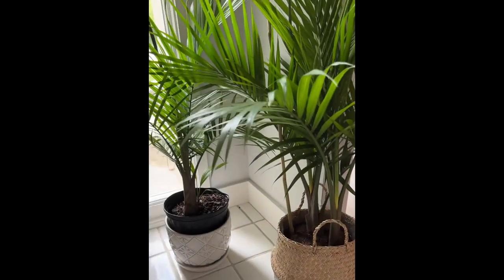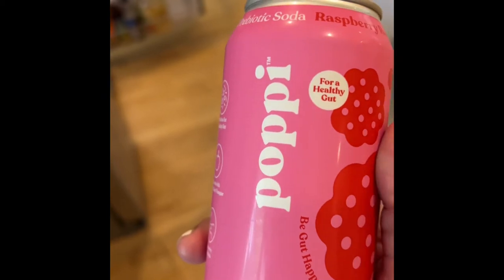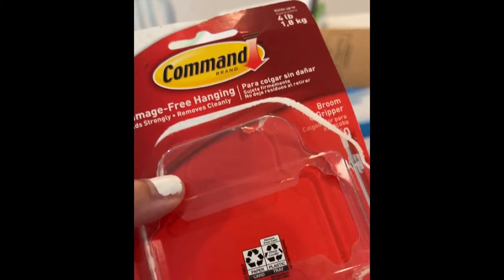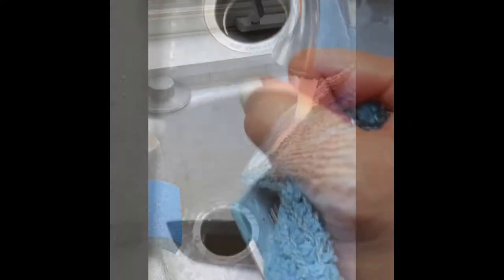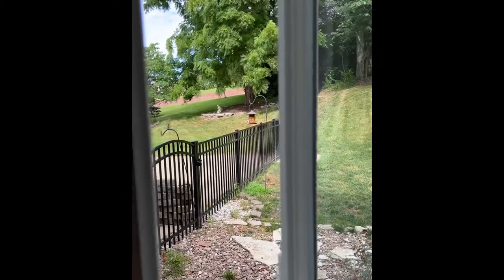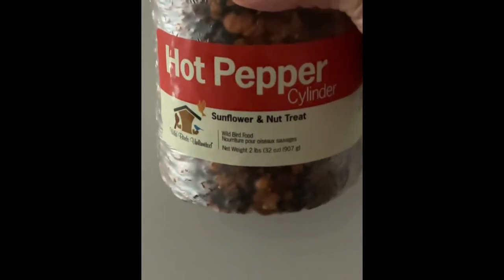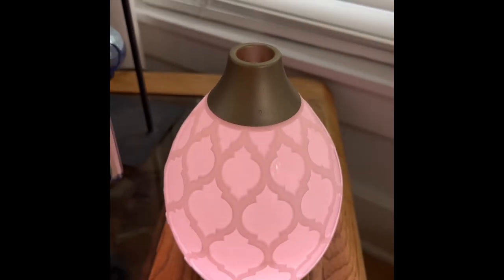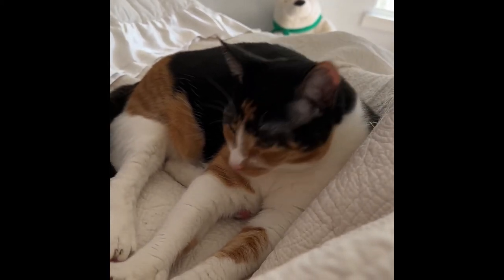7 THINGS I AM LOVING RIGHT NOW❤️ | HOME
Hi! I wanted to share 7 of my current favorite home items. Links are below! XO, Jen

Costa Farms Majesty Palm Tree